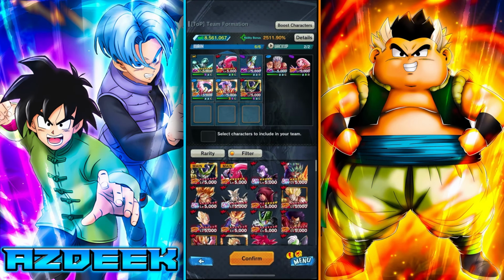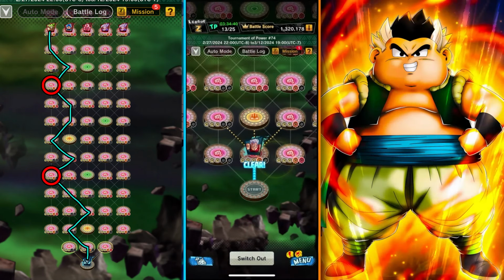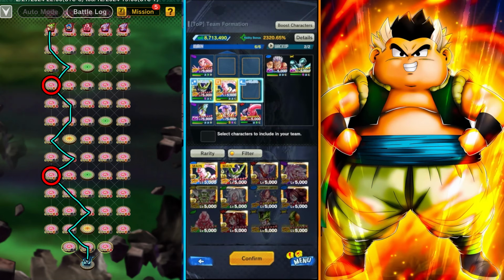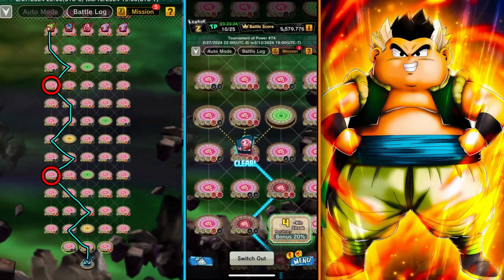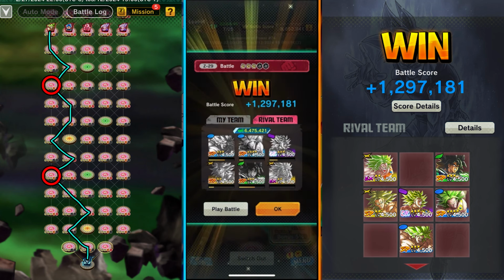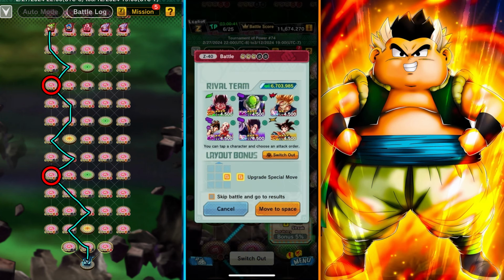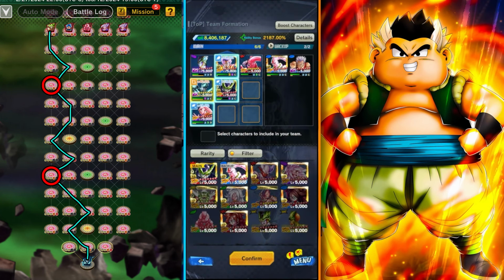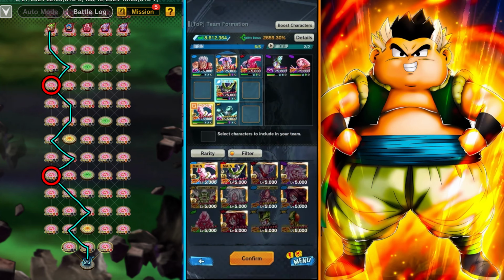TOP SEASON 74 FULL WALKTHROUGH PART 1 (standard edition) (Dragon Ball Legends)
Overlay done by Surkakarot!! @surkakarot